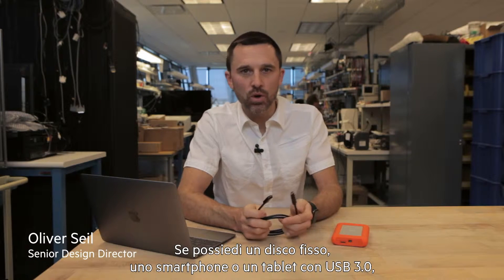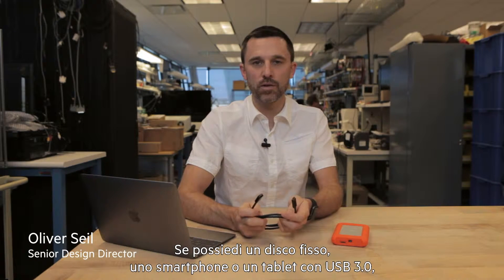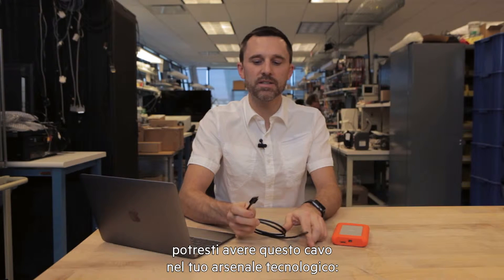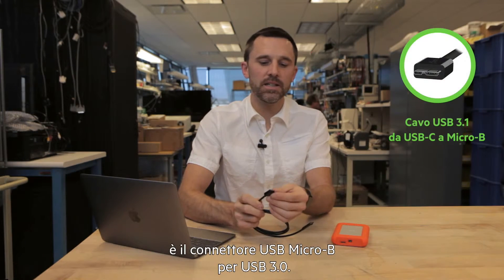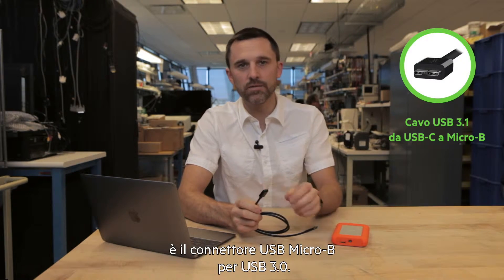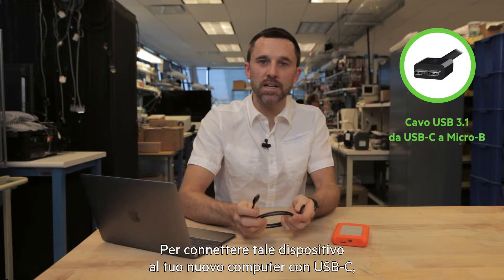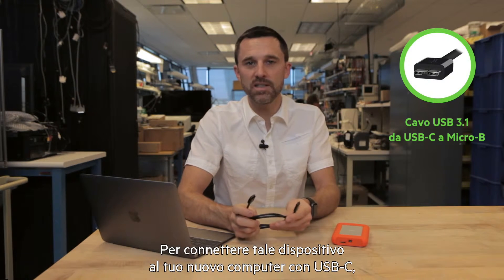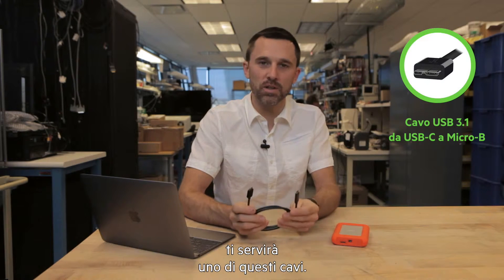Cavo USB 3.1 da USB-C a Micro-B Belkin F2CU031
Il Cavo di ricarica da USB-C a Micro-B di Belkin ti permette di ricaricare i tuoi dispositivi USB-C e di sincronizzare foto, musica e dati verso il tuo laptop esistente. Scopri velocità di trasferimento fino a 10 Gbps, 20 volte più veloci dell'USB 2.0 (480 Mbps), 12 volte più rapide del FireWire 800 e 2 volte più veloci dell'USB 3.0 (5 Gbps).